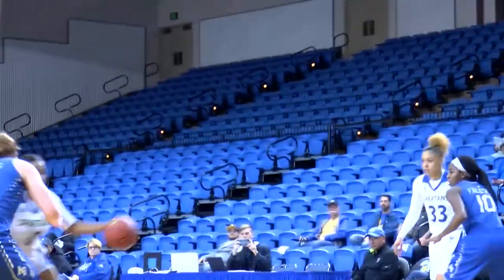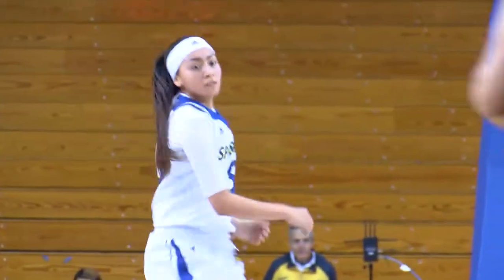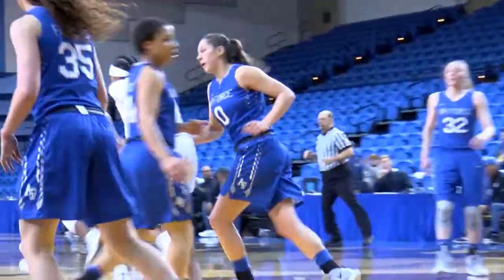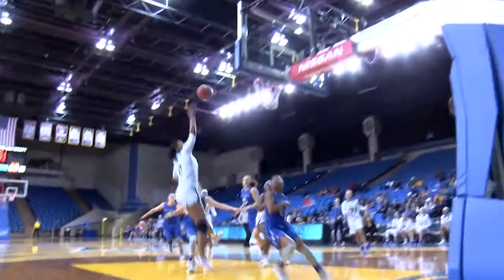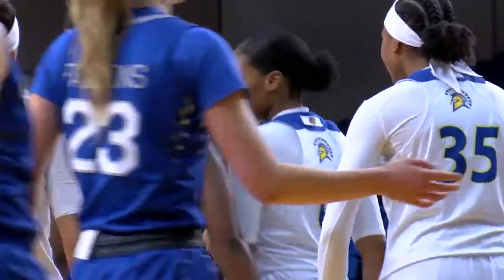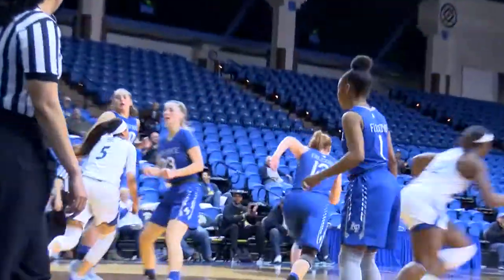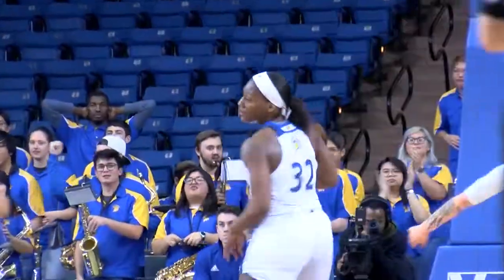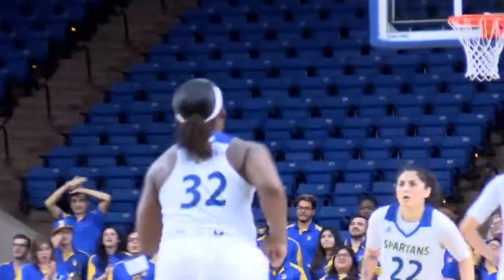RECAP: SJSU W BASKETBALL def Air Force (2/23/19)